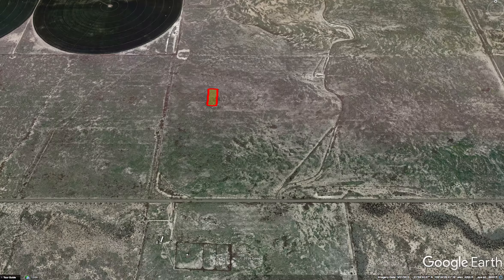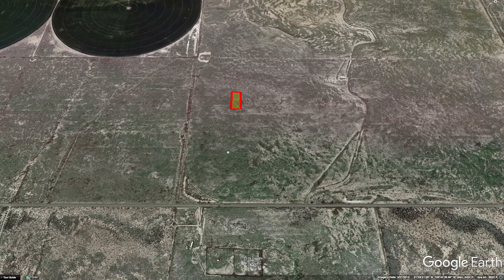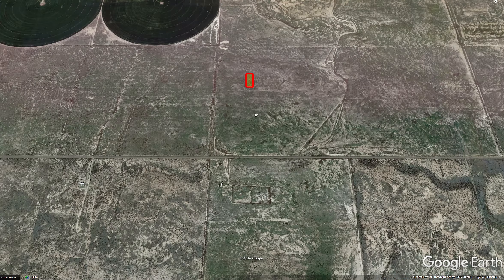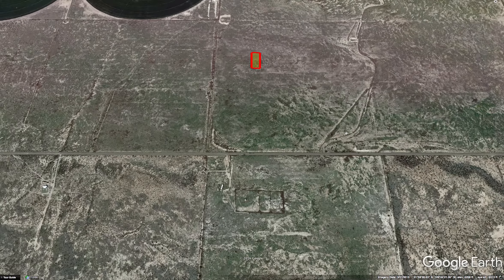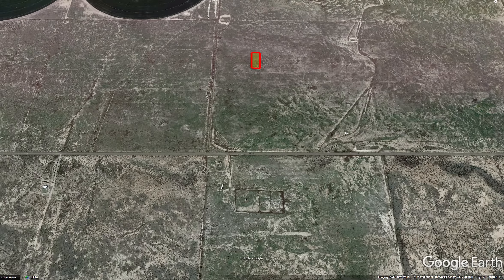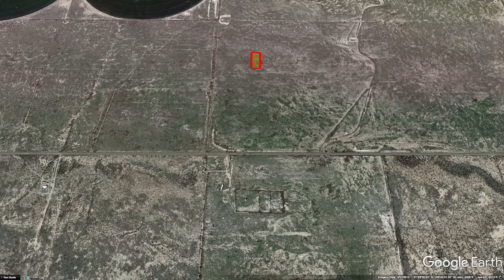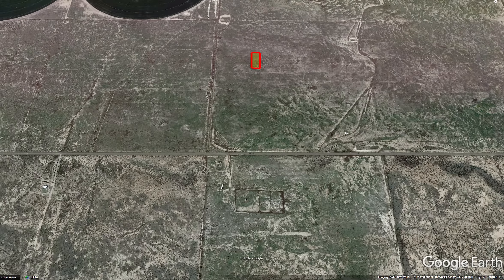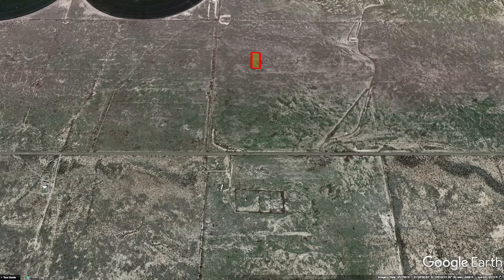Land for sale in Cochise County Arizona | Your winter escape!!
Check out this video on a 1 acre lot for sale in Cochise County, Arizona.